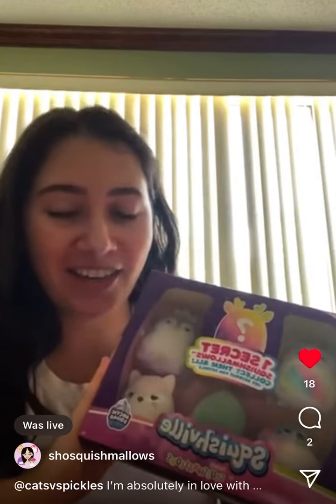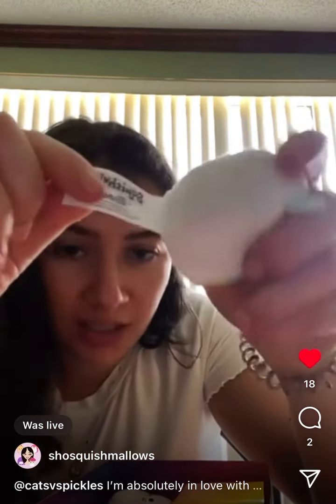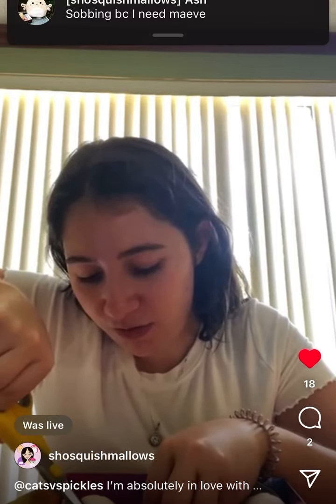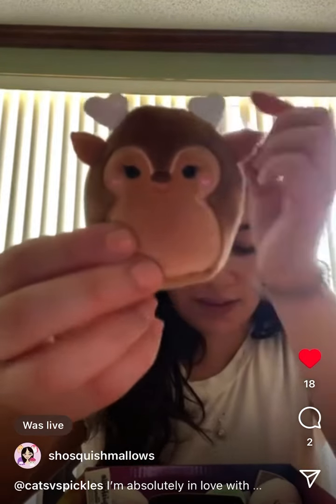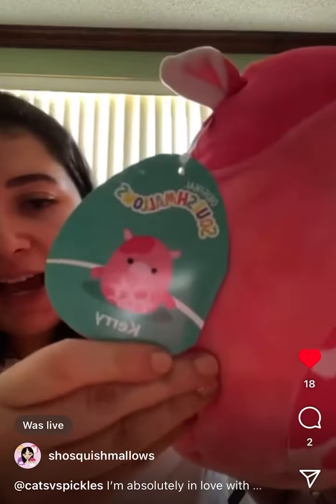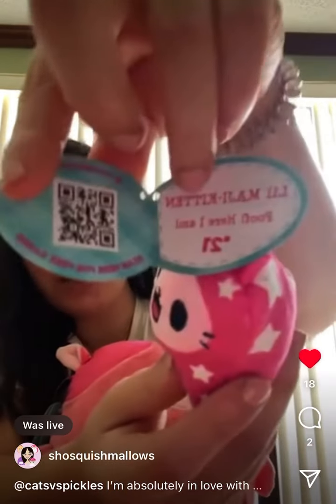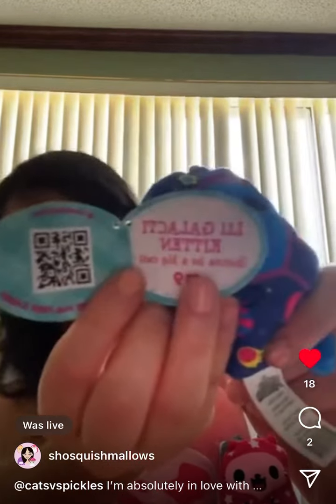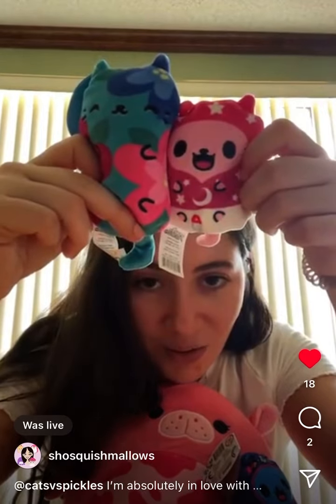Squishmallow, Squishville, and Cats vs. pickles haul!